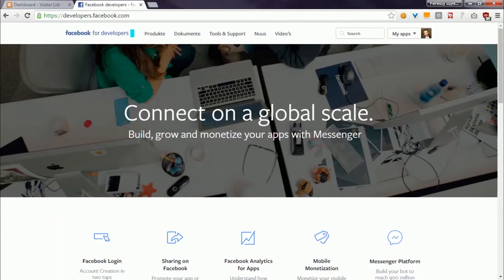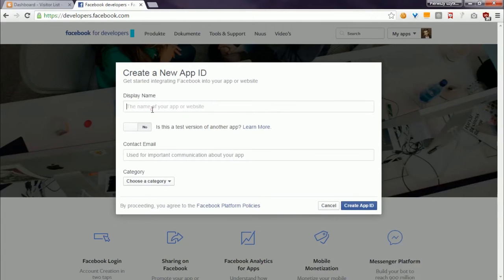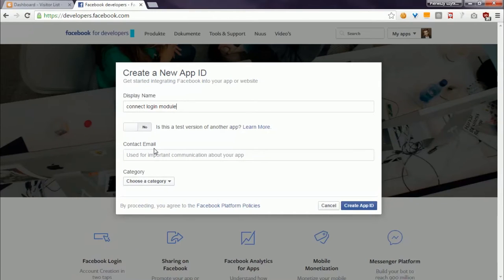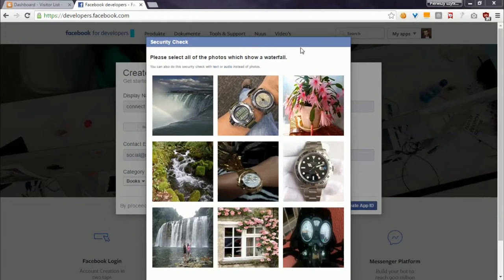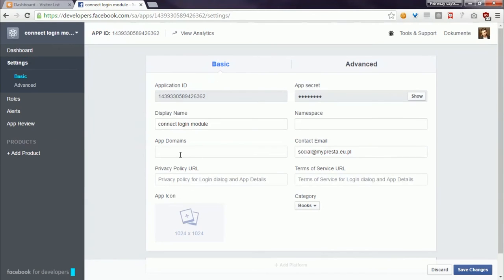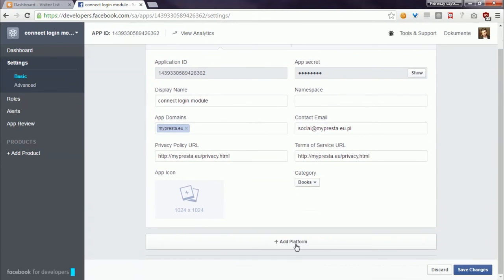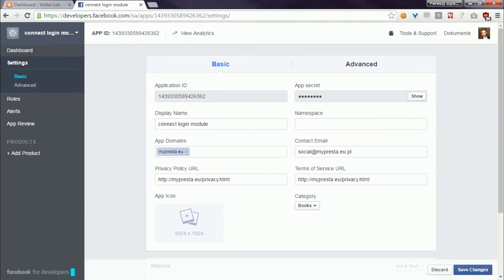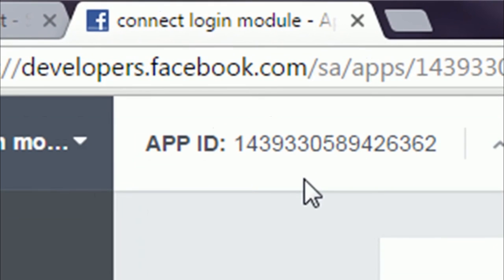Facebook APP ID in PrestaShop Modules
This guide shows how to generate own application for modules that you can use in PrestaShop. In some cases app id is necessary for these modules, in this guide i show step by step how to create it.

Most frequently used addons that uses facebook application ID